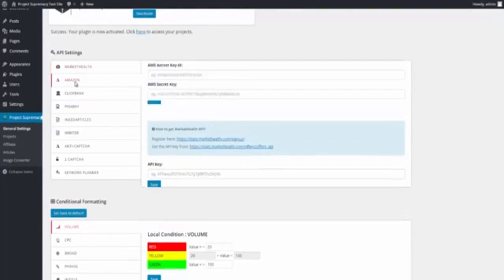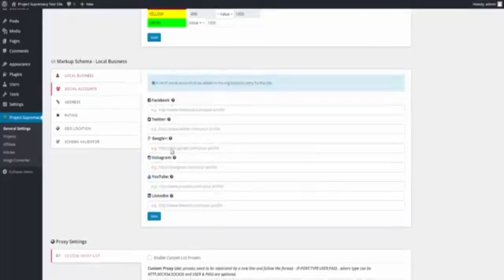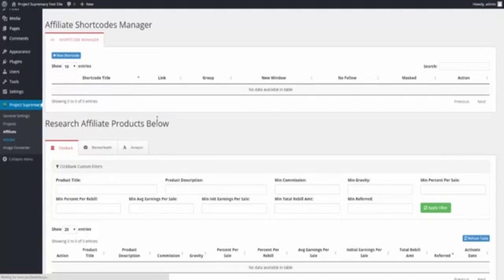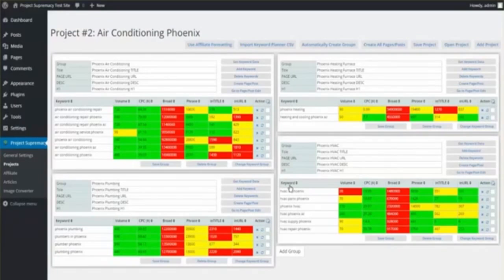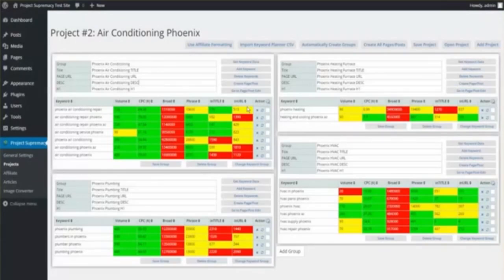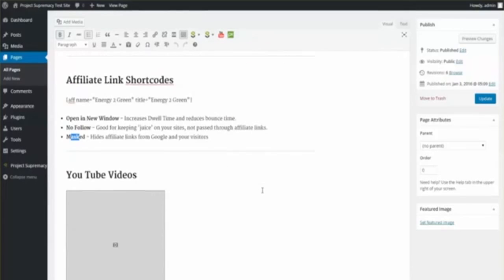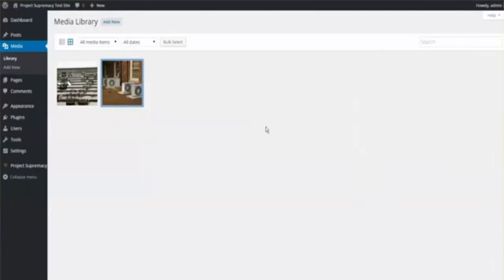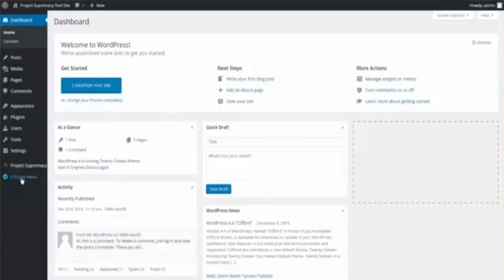Project Supremacy - SEO Agency Licence Review | My Full Review and Bonuses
Project Supremacy - SEO Agency Licence Review - is it a scam?

Hey there,

Are you skeptical whether Project Supremacy - SEO Agency Licence would work for you or not?

Well, I have been at your place but instead of just thinking if this is something that would work for me or not, I just went ahead,

read the system and got amazing result.

What is Project Supremacy - SEO Agency Licence?

be able to create huge cash using Project Supremacy - SEO Agency Licence Theme... but they'll see a dramatic increase in conversions

* Bundled With All The Necessary Plugins

* e-Commerce Ready

* Bonus Repository

* FaceBook Pixels

* Build Massive Lists Using Layered Popups

* Inbuilt Google Analytics

* Dummy Data

* Share And Earn Feature